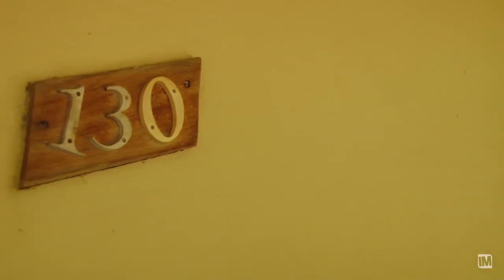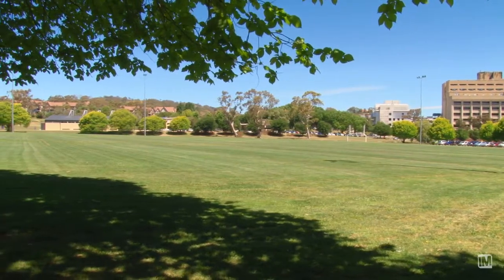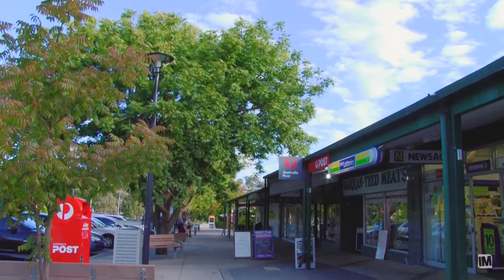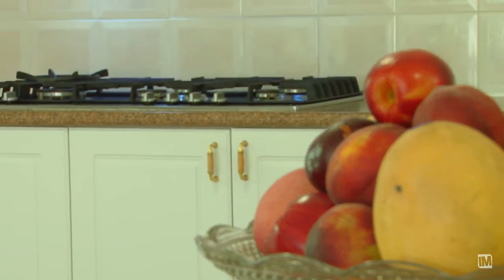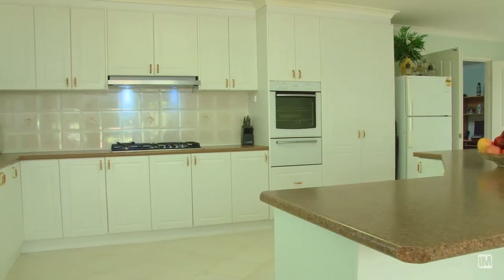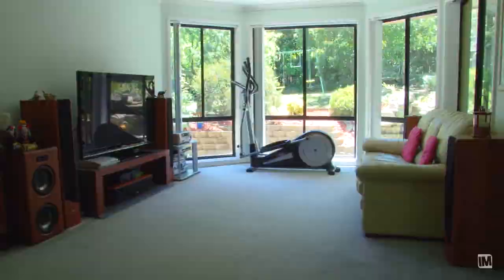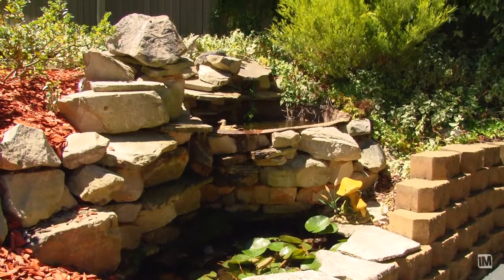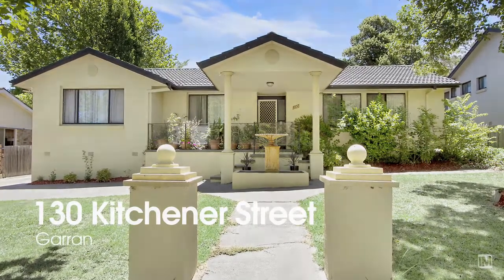130 Kitchener Street - Philip Kouvelis Real Estate